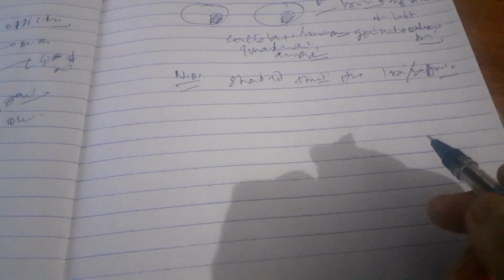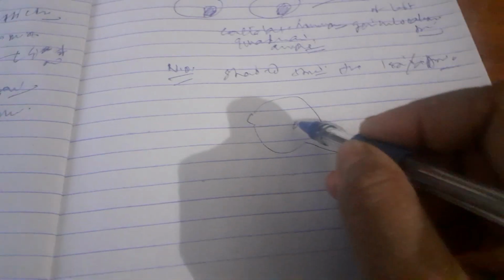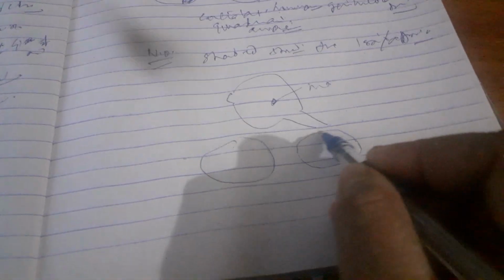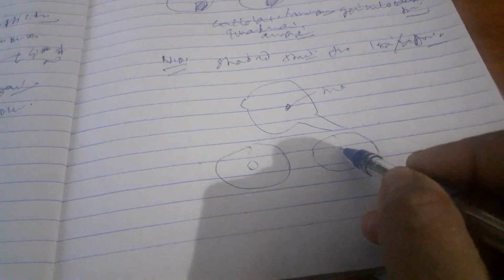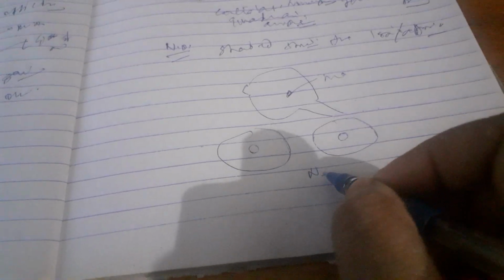Visual Pathway and it's lesion